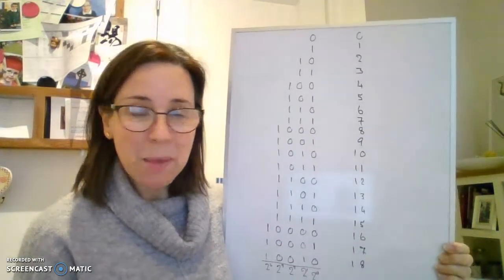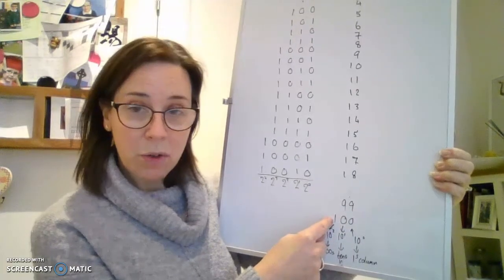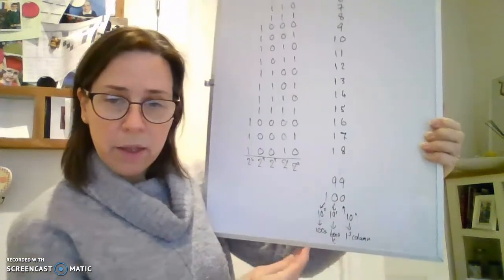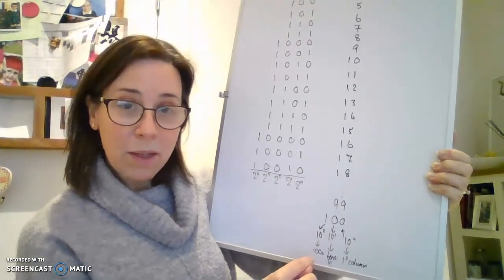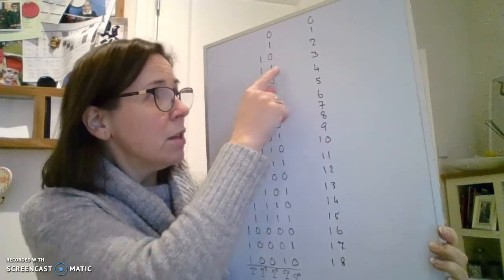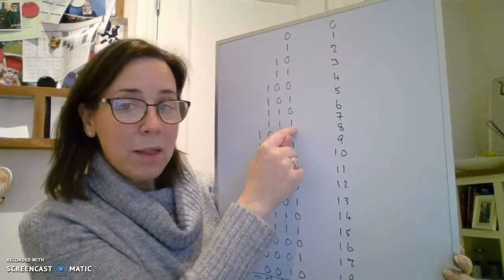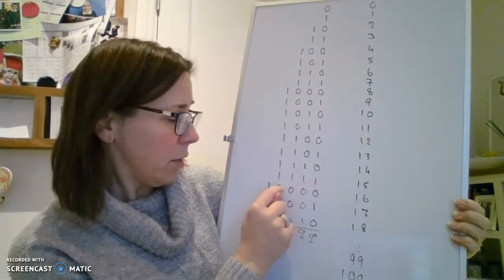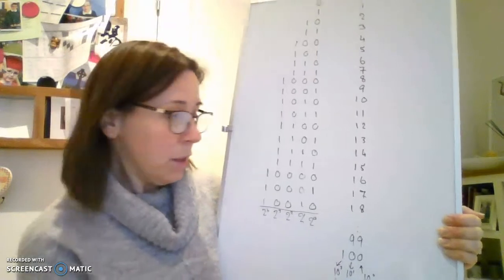UOR L3Maths 10Feb Video2